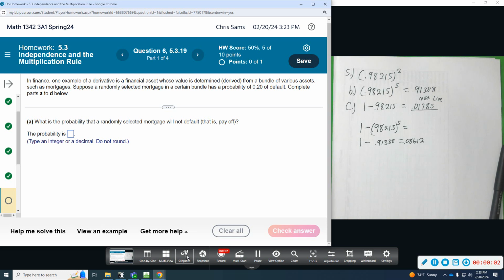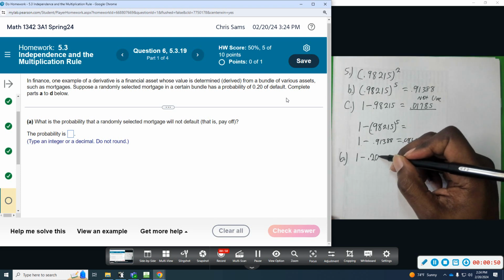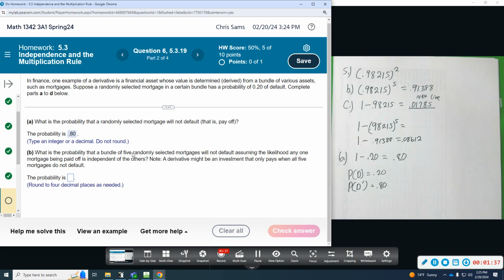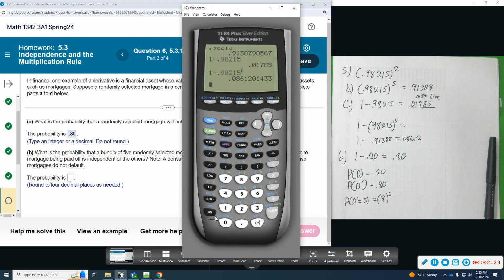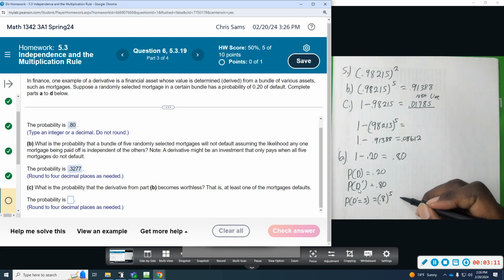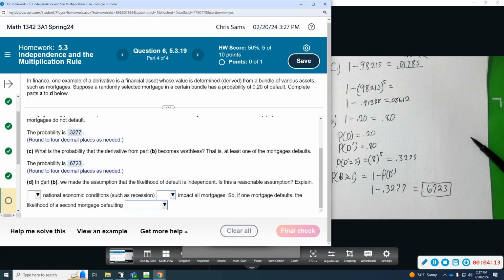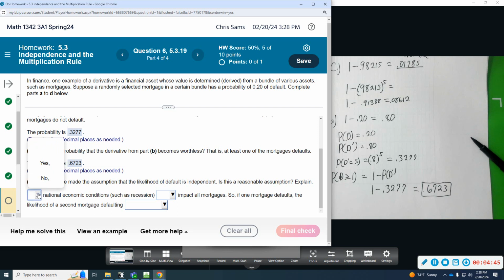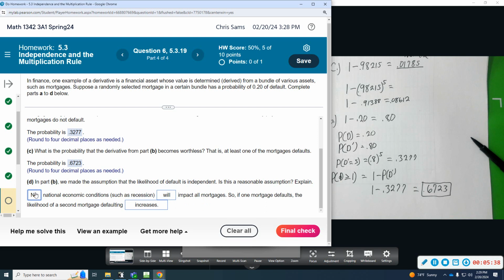LIT Stat 5 3 6